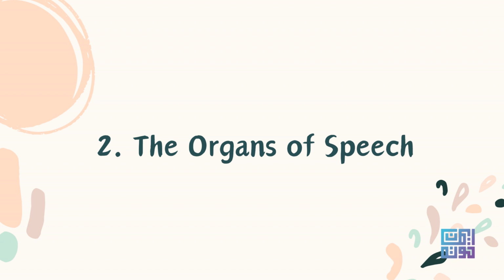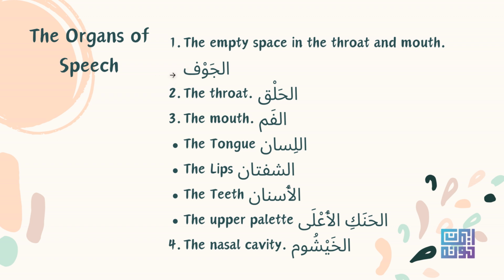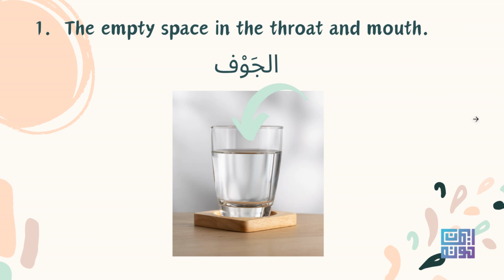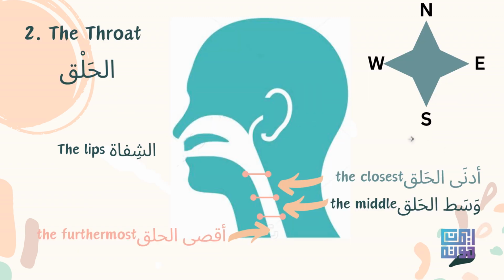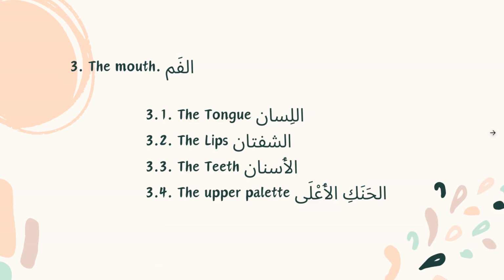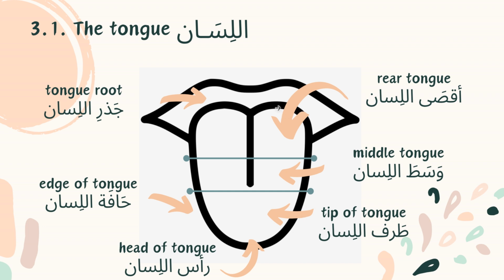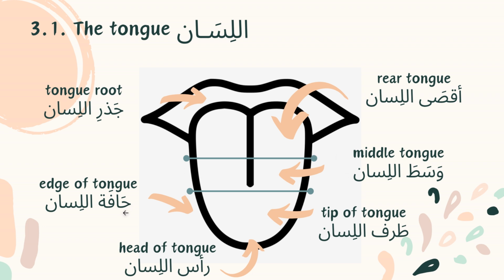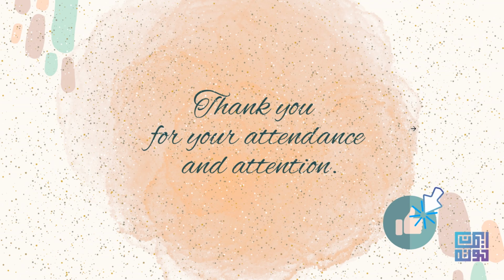Lesson One Part Three 1.3 - Articulations&Characteristics